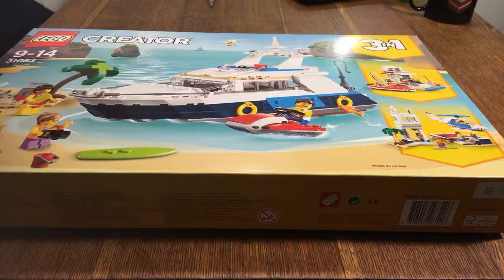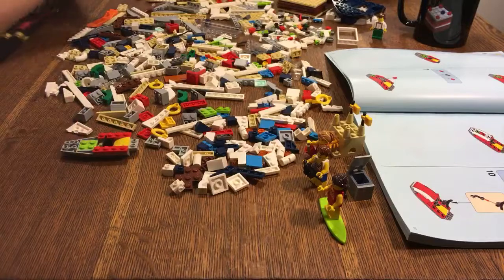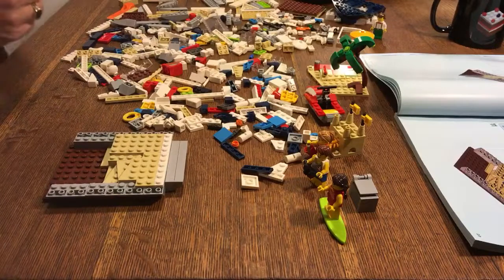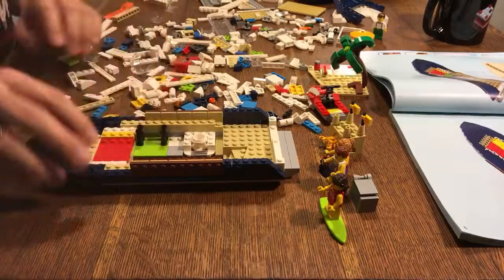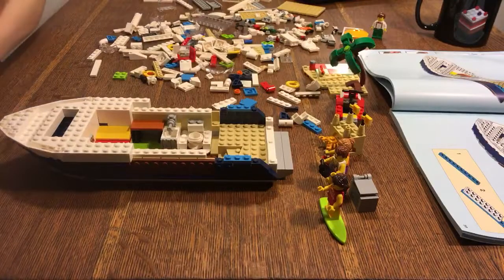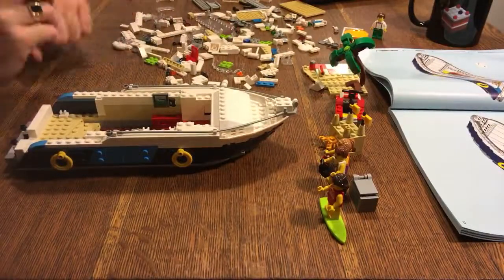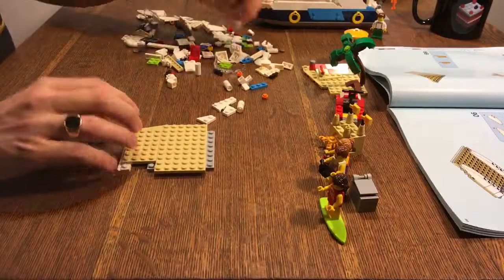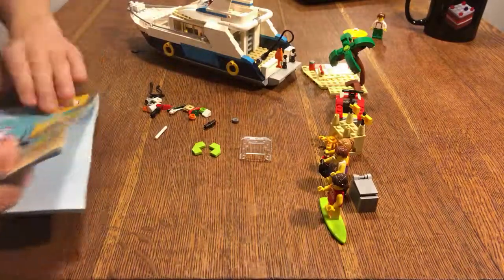LIVE LEGO BUILD: LEGO 31083 Cruising Adventures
In today’s livestream we build the LEGO 31083 Cruising Adventures from the LEGO Creator 3in-1 theme. The LEGO Cruising Adventures is a LEGO set I was Lucky enough to get at half price just when it was released! It’s a nice LEGO Creator set and the LEGO Boat looks really cool. I hope you guys are ready with your comments and questions so we’ll have some fun on this live broadcast. Join me in this livestream where I build the Cruising Adventures LEGO set, with my favorite brick based toy!

Brick Bakery